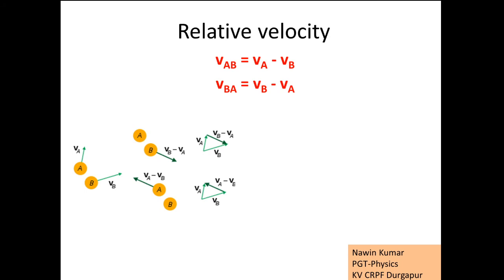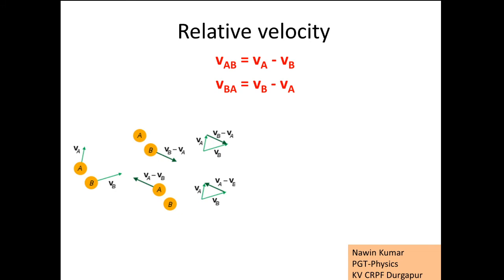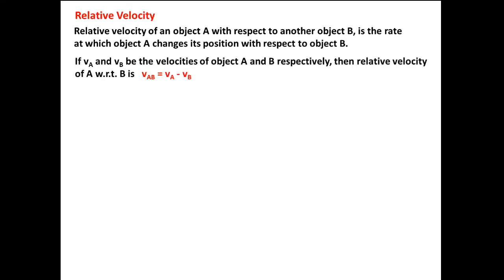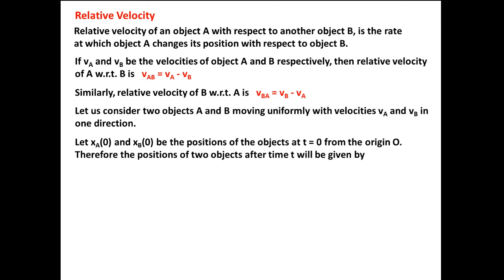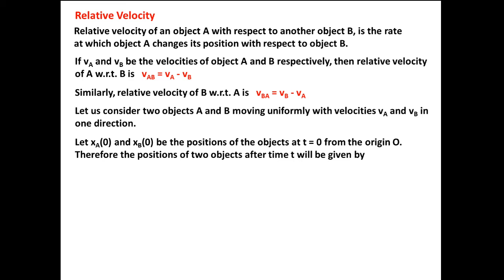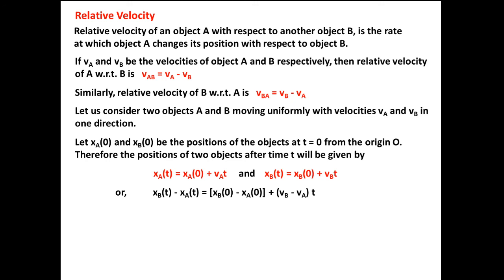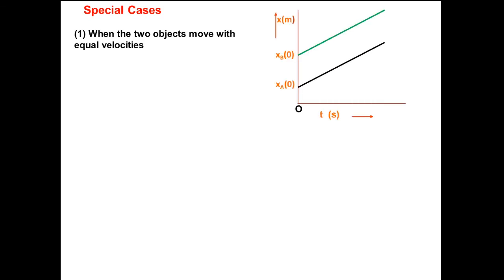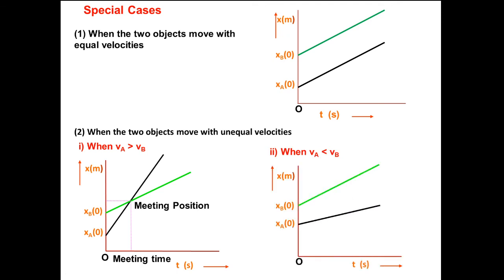Relative velocity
V(ab) = V(a) - V(b)